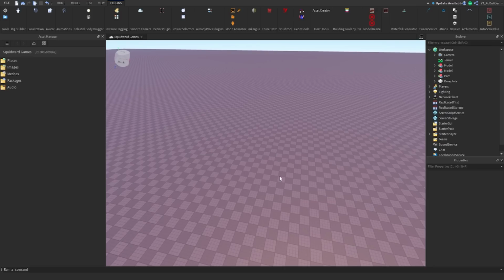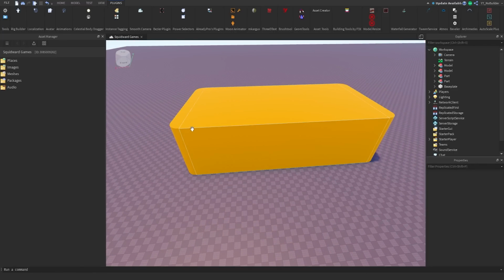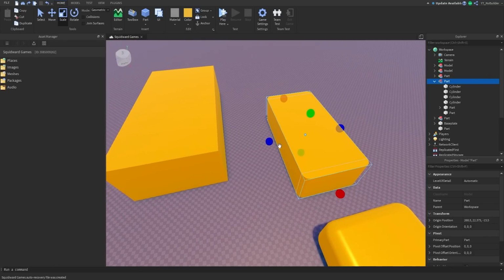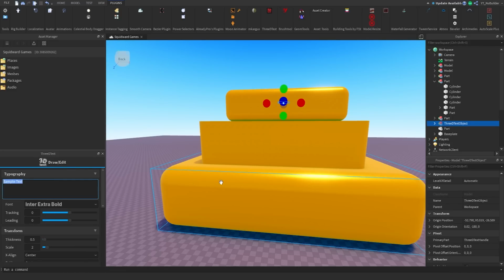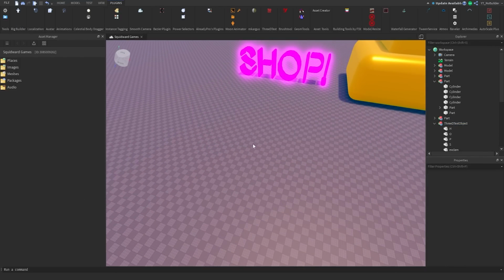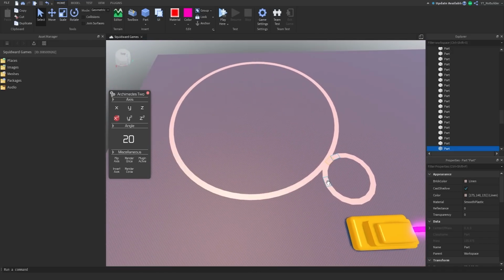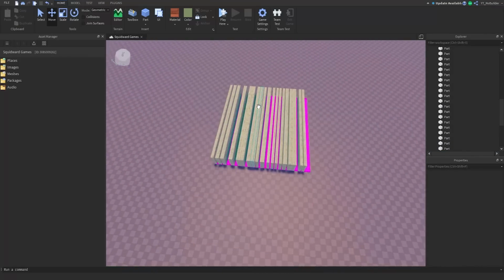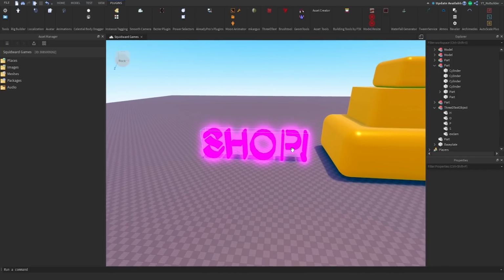If You are a Builder You NEED These Plugins.. (Roblox Studio)